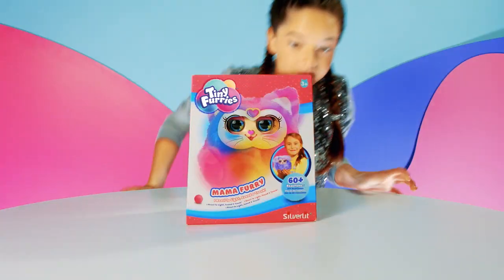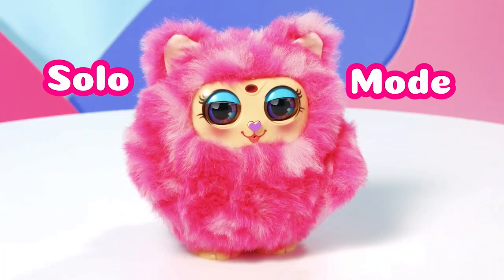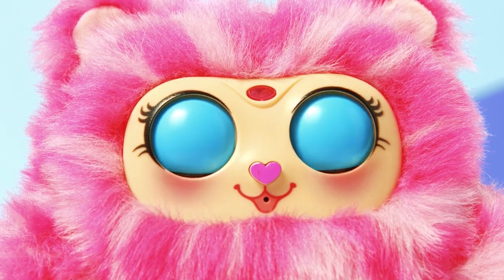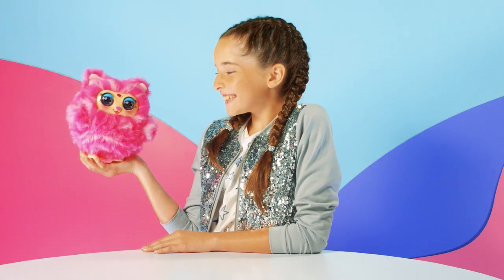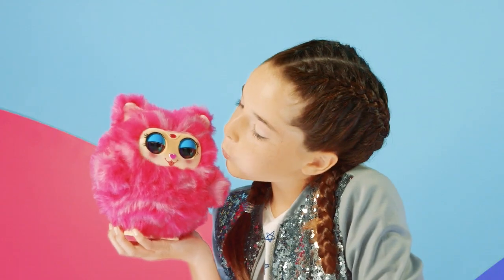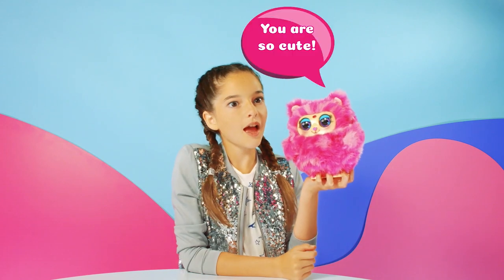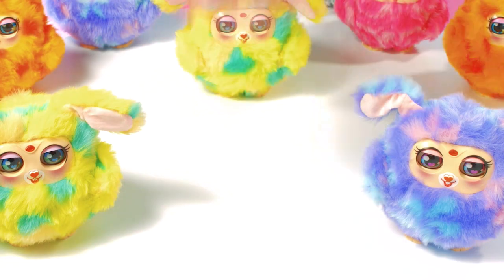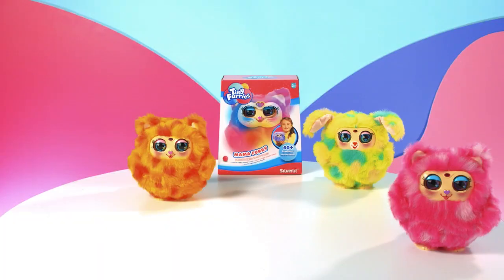Robotleksaken Mama Furrie från Silverlit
Tiny Furries mamma är stor, fluffig och oemotståndligt gullig. Mama Furrie har stora nyfikna ögon som rör på sig. Hon gungar med hela kroppen när hon blir glad och även öronen rör på sig.

Här kan du se hur man leker med den populära robotleksaken Mama Furrie och alla roliga funktioner som du kan upptäcka.

Mama Furries funktioner:
Hon är fullutrustad med sensorer och ljudeffekter. Klappa henne på huvudet eller magen för roliga utrop och fnitter. Testa att skaka henne för skratt. Om du klappar händerna så börjar hon att sjunga en liten sång. Blås Mama Furrie i ansiktet när det är dags för henne att sova. Tryck henne på nosen två gången för att spela in ett meddelande. Om du har flera Mama Furries eller Tiny Furries så kan de alla kommunicera genom att du trycker tre gånger på nosen.

Silverlit Mama Furrie kan köpas hos Lekia Sverige, Lekia Norge samt ExtraLeker i Norge.

Tack för att du följer Silverlitnordic. ❤️
Du har väl inte missat våra andra kanaler? Vi kör spännande tävlingar regelbundet samt ger dig de senaste uppdateringarna inom leksaksvärlden!